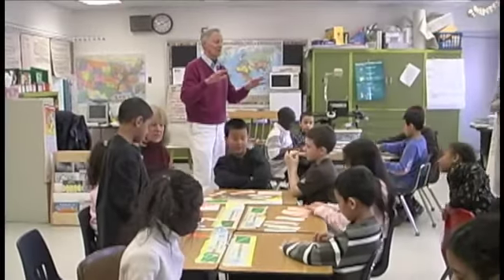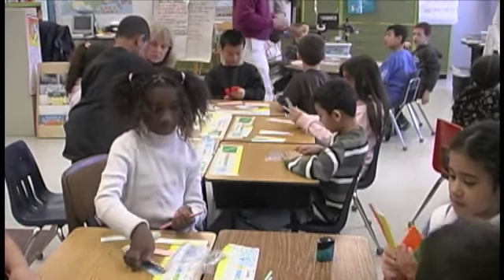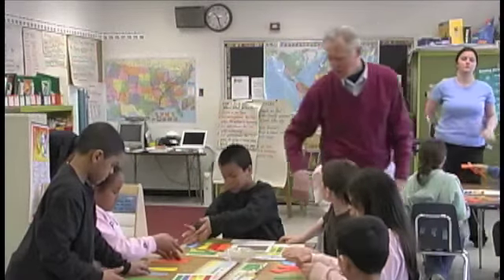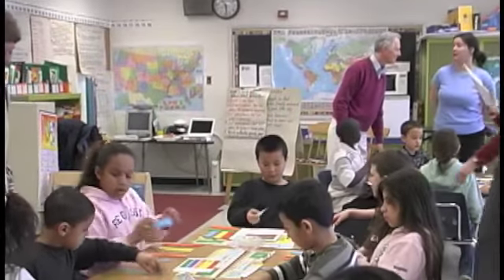Fraction Bars Third Graders Basic Concepts & Equality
Third graders explore and describe the deck of bars, determining the different numbers of parts and the numbers of shaded parts. This
activity is readiness for fraction names and symbols.  The students play
5-Bars and Fraction Bingo to become familiar with the part-to-whole concept of fractions and equality of fractions. In these games they see
two different part-to-whole models for fractions.

Visit FractionBars.com for more information.